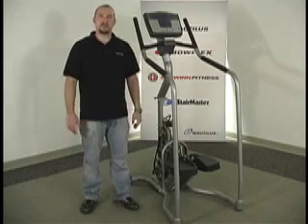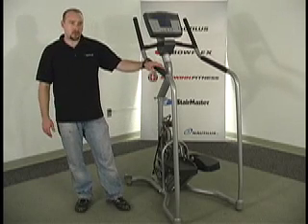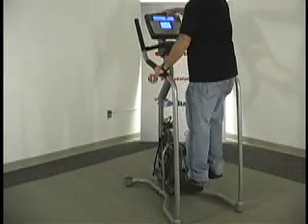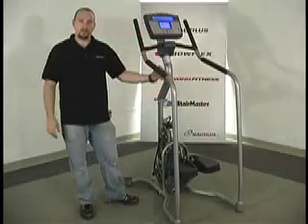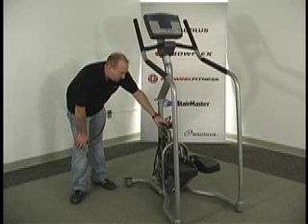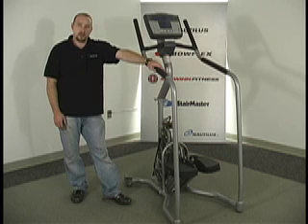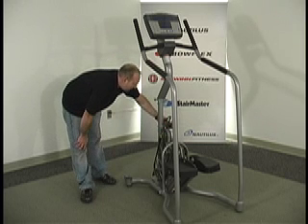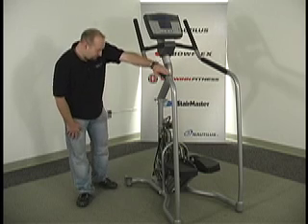SC916 How Do I Troubleshoot General Issues LQ